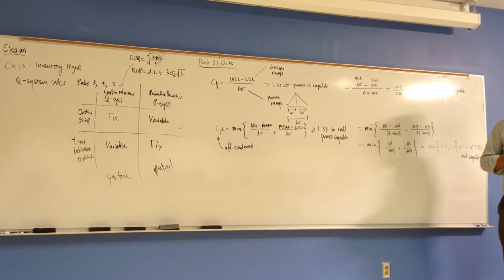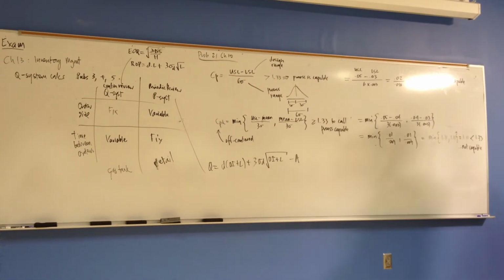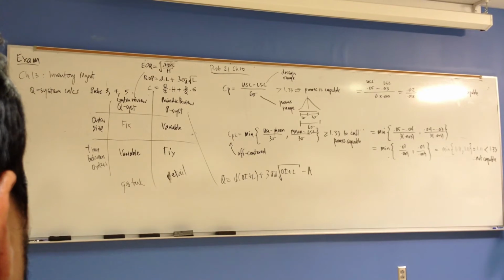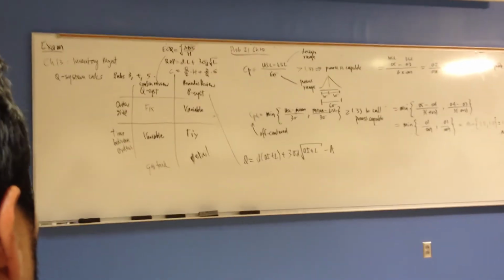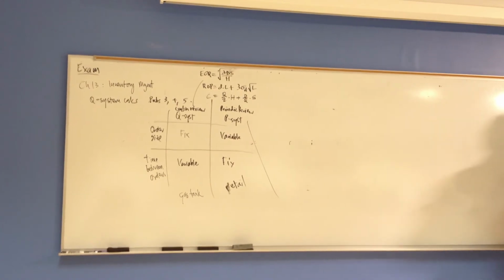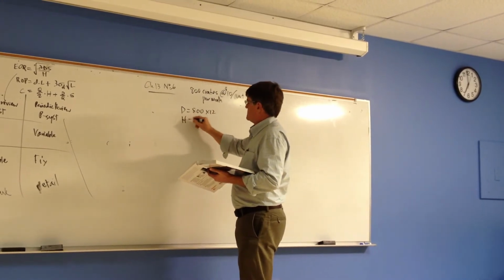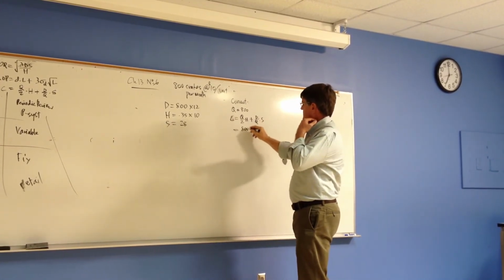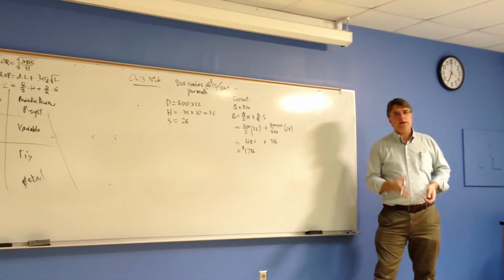Operations Management Test 2 Prep 4